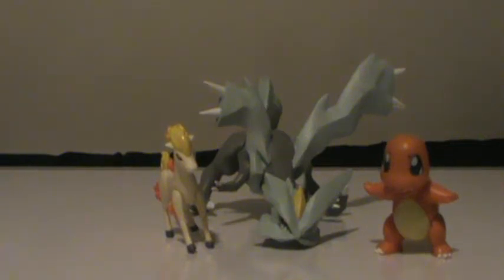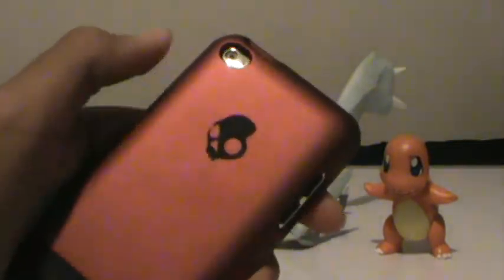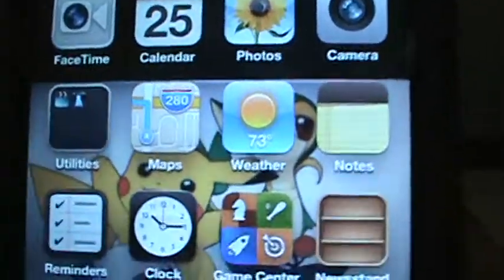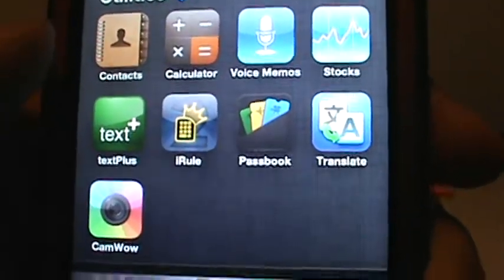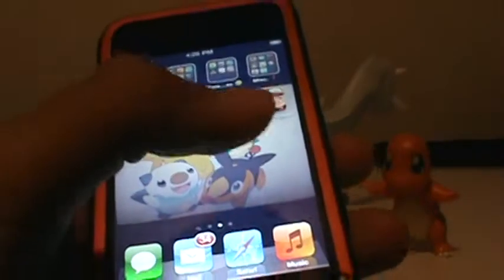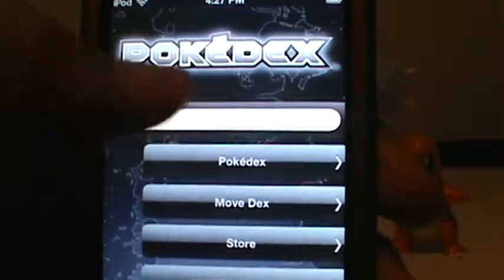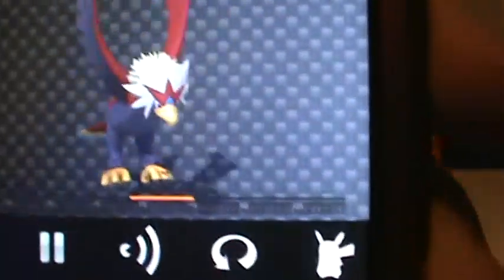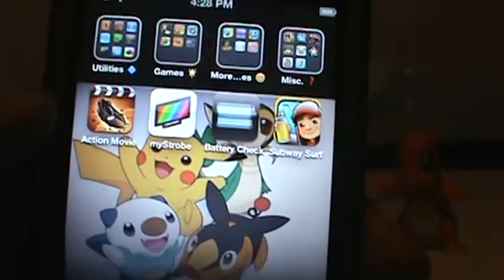What's on my Ipod touch?!